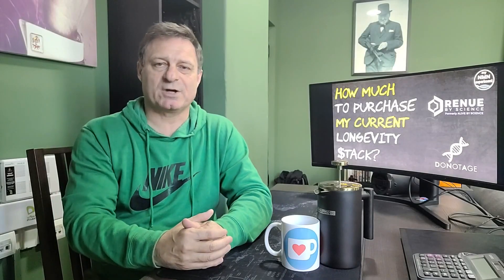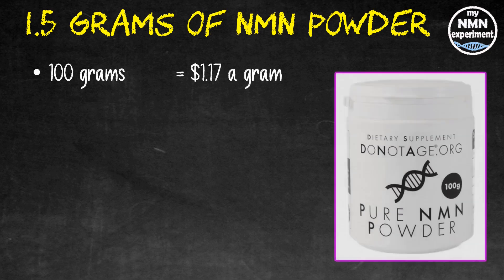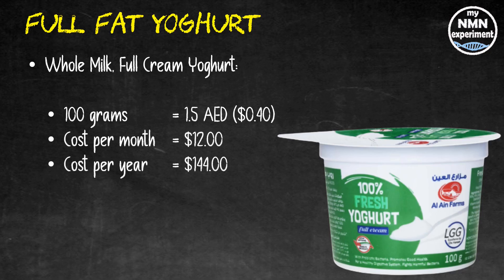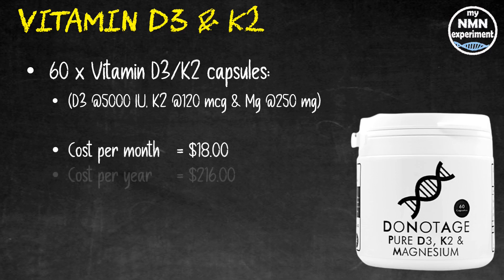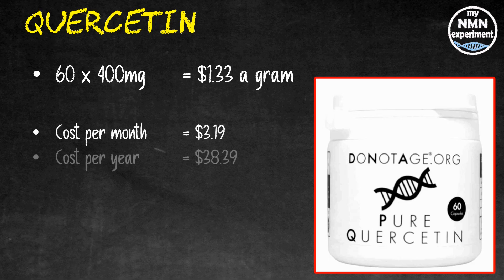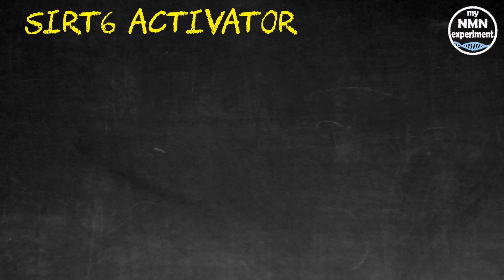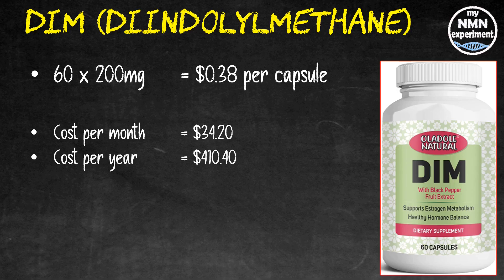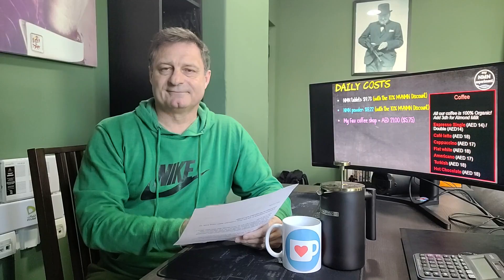My LONGEVITY $TACK | 2023 Cost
I recently received A comment that asked what it would cost to replicate my stack; here it is.

• 2,400mg of Fisetin, on the 1st, 2nd & 3rd of each month
• 2,400mg of Quercetin, on the 1st, 2nd & 3rd of each month
• 800mg SIRT6 Activator
• 600mg DIM

As much as possible I will compare the price of supplements from DoNotAge and Renue by Science so you can find the cheapest way to replicate my stack, either in whole, or in part.

I have already compared the 2 companies, I will only cover the most cost effective option and although there are savings to be made by making bulk purchases or by subscribing I will try to stick to smaller/monthly size products where I can.

I have covered the cost of David Sinclair’s stack before, but this is the first time I have covered mine.

None of this video is a recommendation; it’s just what I take and the current cost.

I am extremely grateful that David Sinclair publicly discusses his supplement stack, as far as I am aware he is the only longevity scientist that does so, but it would be great if he could also give us an update of his biological age, blood tests, Inside Tracker scores etc. maybe too much to ask?